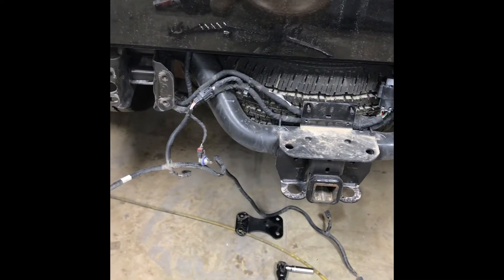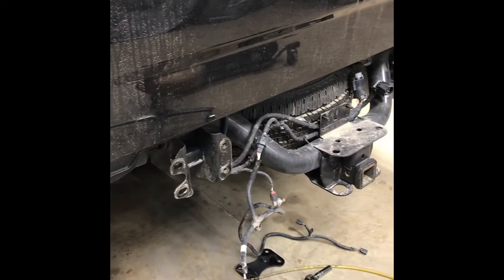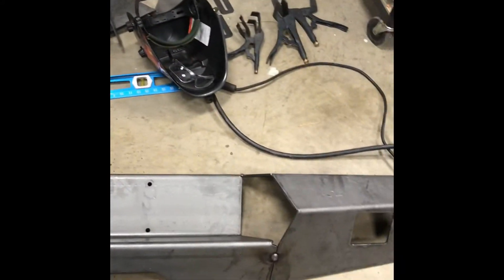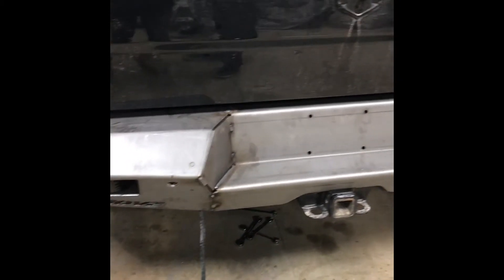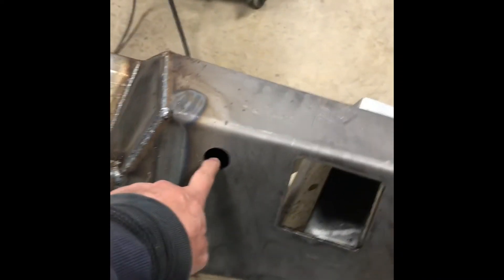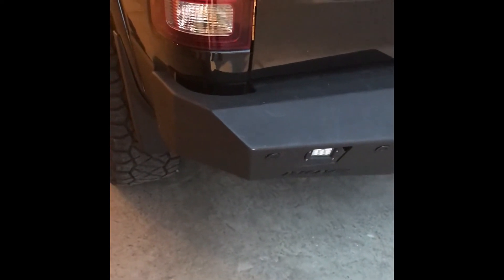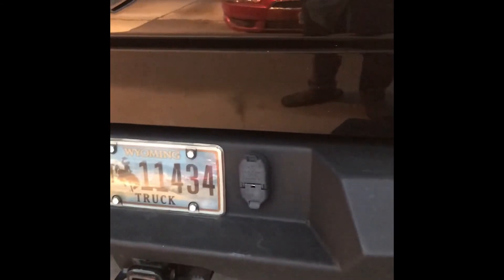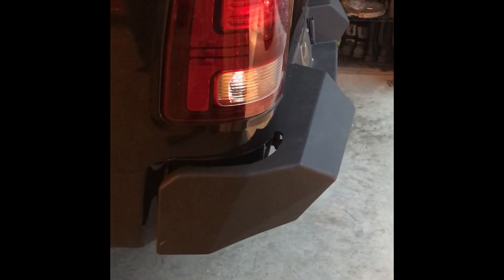Installation process on rear move bumper